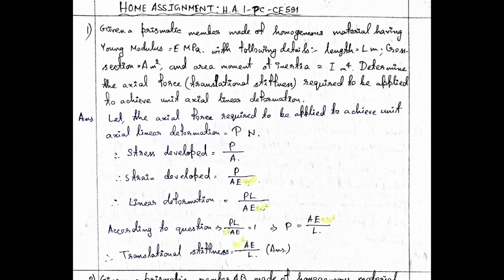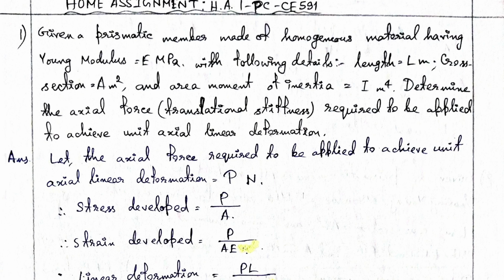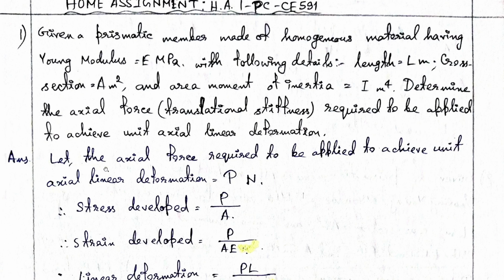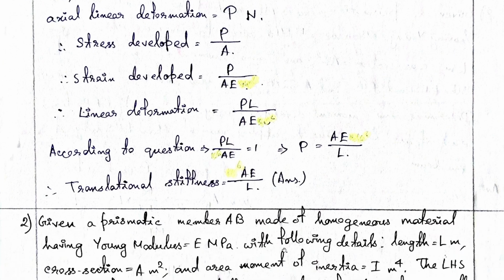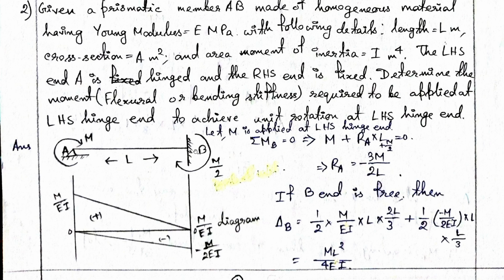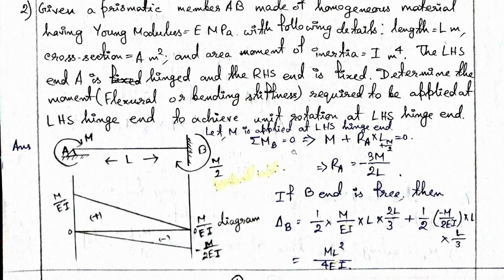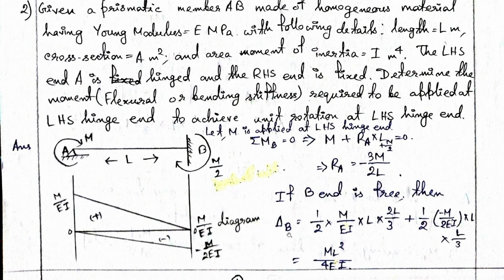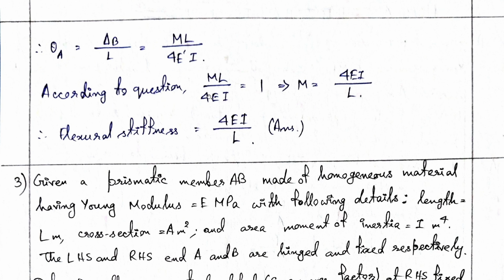HA1 PC CE591(DESIGN OF RCC STRUCTURES LAB)(PART 1)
This video is made for JGEC CE students...i hope my videos will help you all...students from other colleges can show this video in own interests 😉